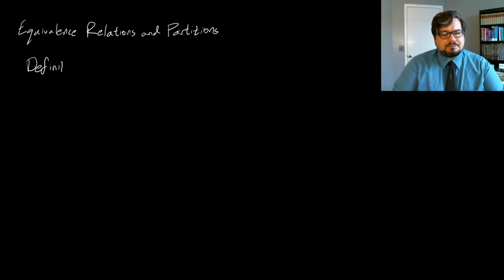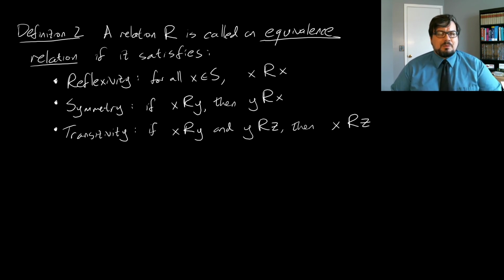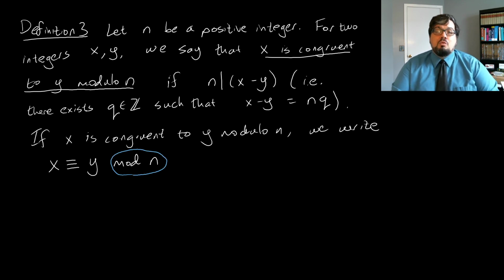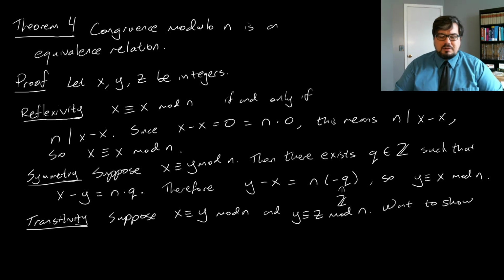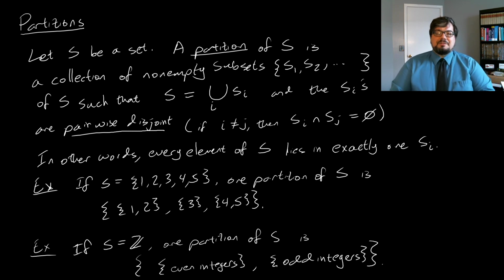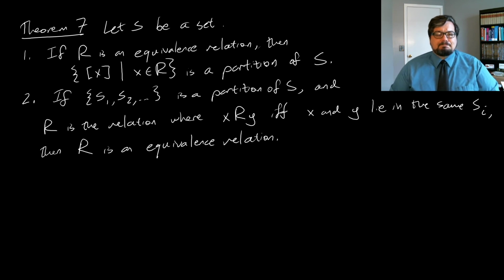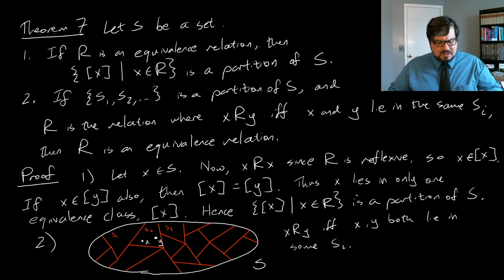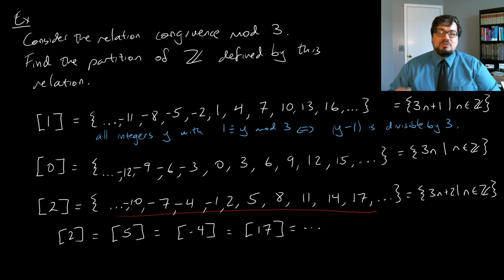Equivalence Relations and Partitions | Modern Algebra I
This video discusses equivalence relations including congruence modulo and integer and their relationships with partitions of sets.